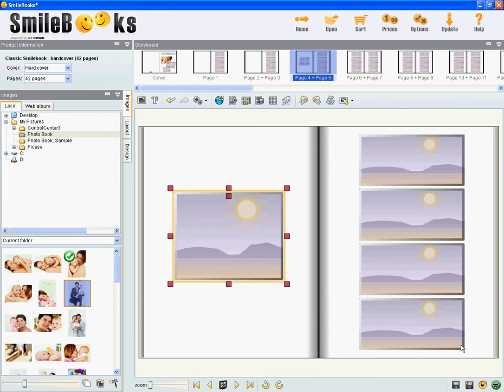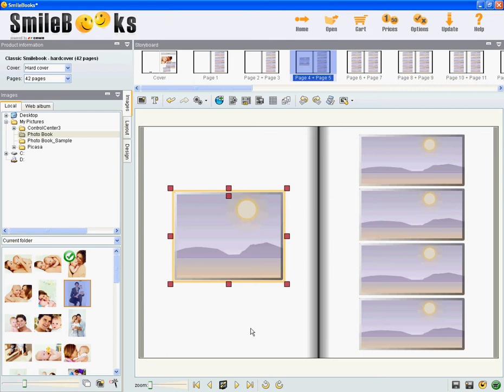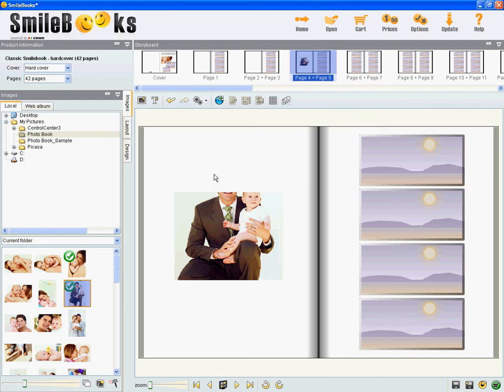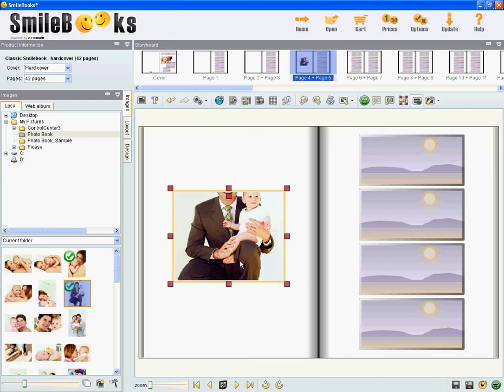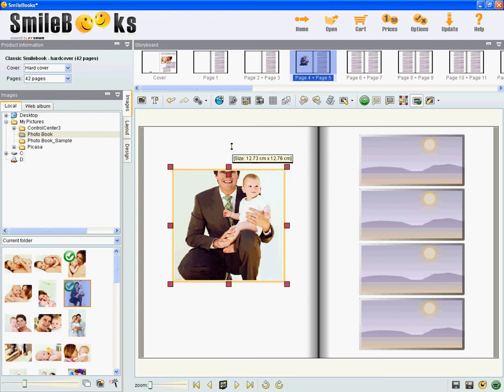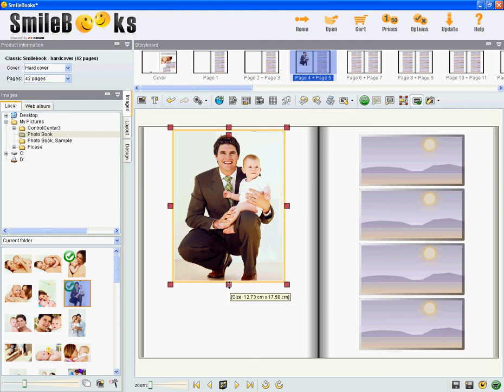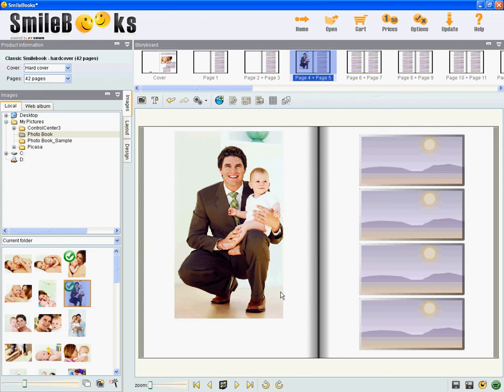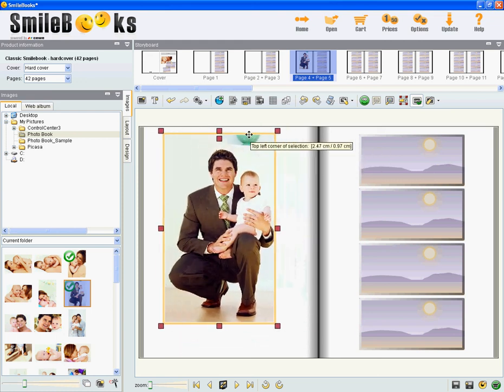SmileBooks Download Software - Picture is cut off - Resizing Your Frame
Resizing your frame if picture is cut off.